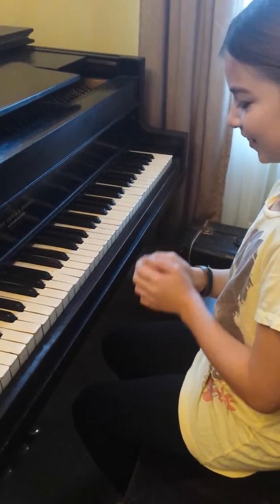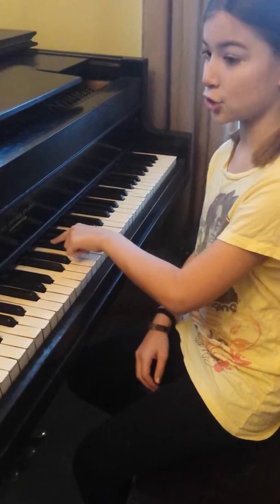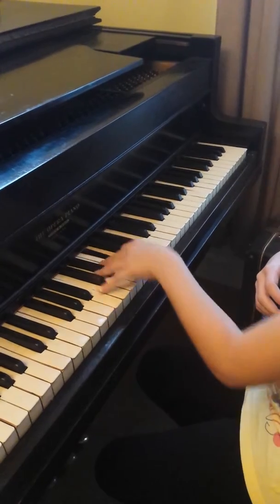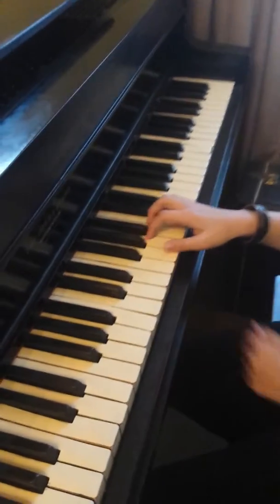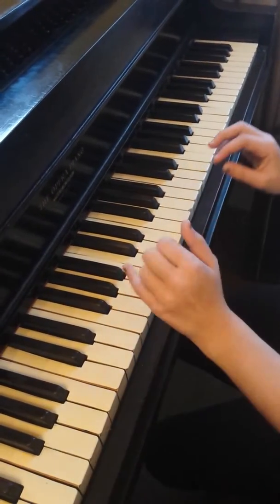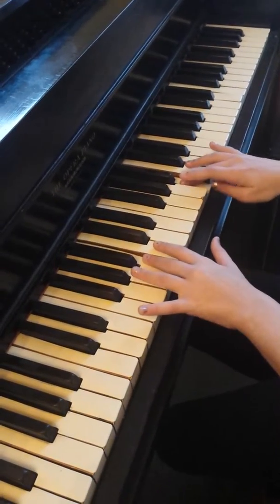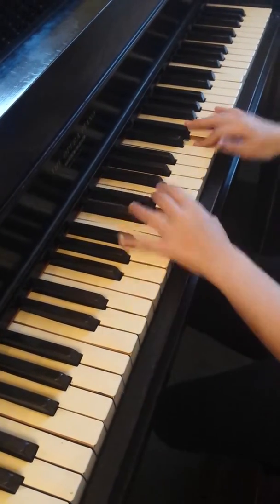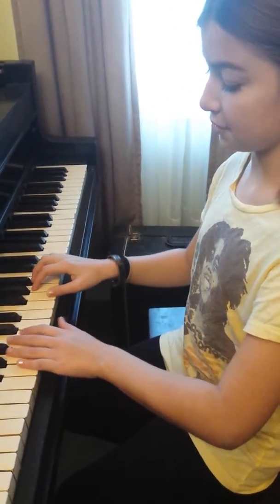S.P. "g" scale help from F.B.